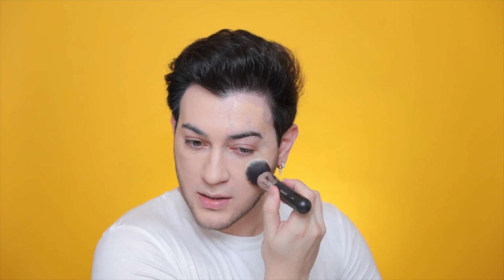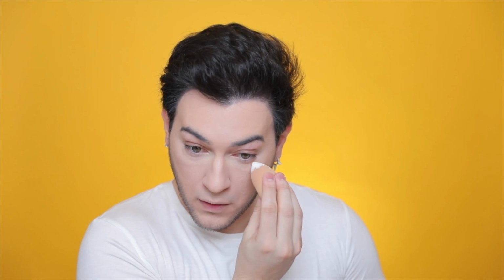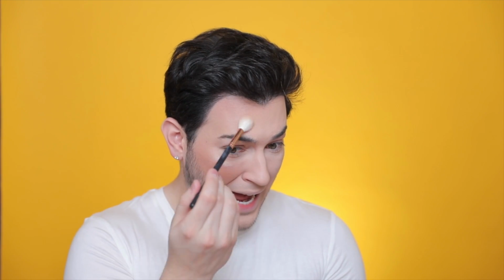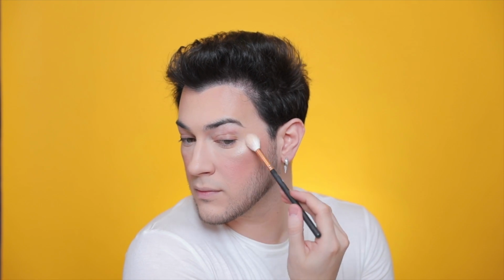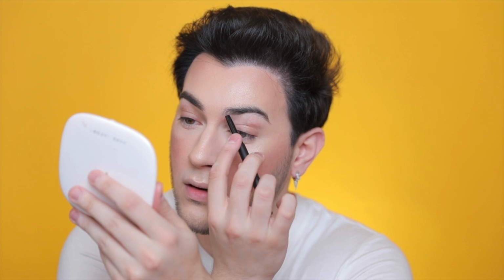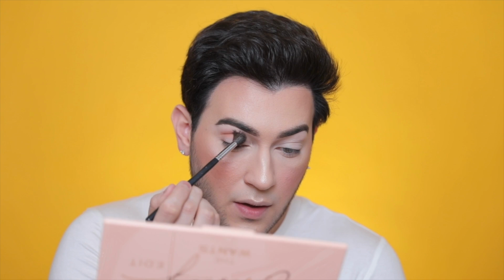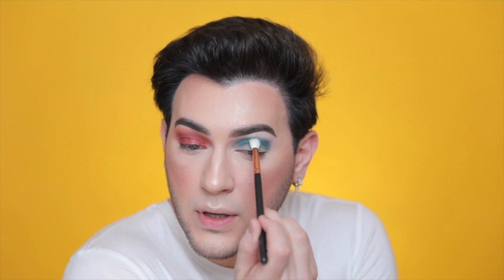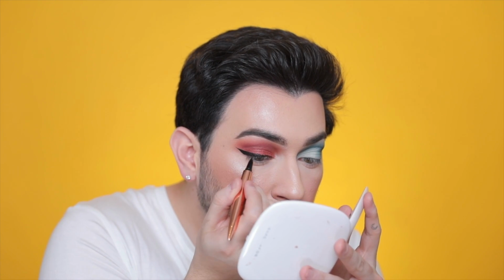I SPENT $500 ON A MAKEUP REVOLUTION HAUL... AFFORDABLE ONE BRAND TUTORIAL!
Hey guys! So excited about todays video becauseeee I spent $500 on a Makeup Revolution Haul... an affordable one brand tutorial! Which really goes a VERY long way with this brand! Such an affordable pricepoint. Its def drugstore prices... but did we get high end results? Have to watch to see!

See you in my next video :D haul new makeup jordyn woods ulta haul huge haul